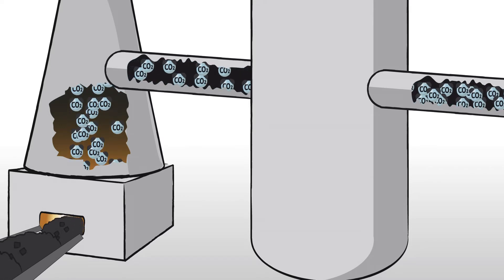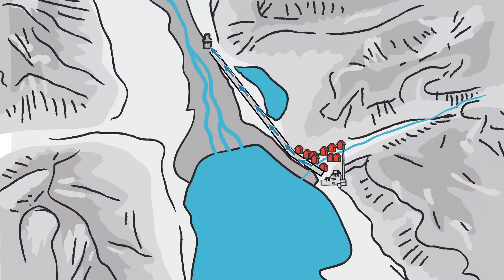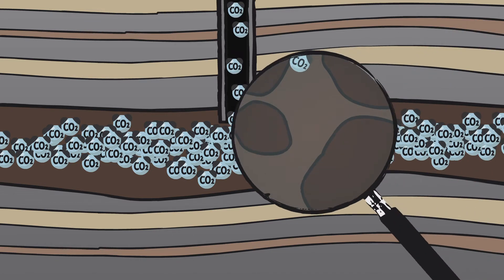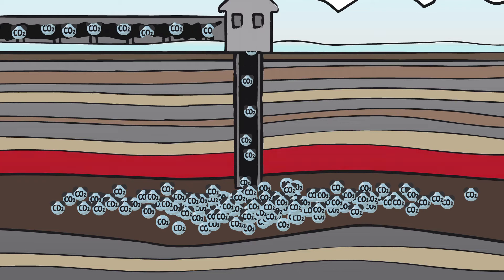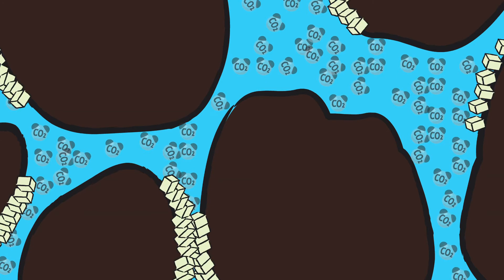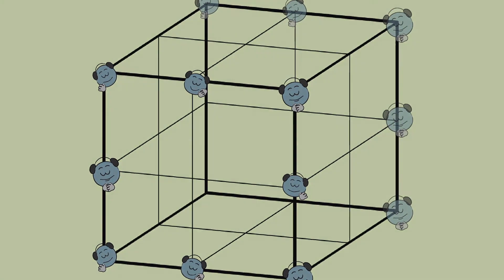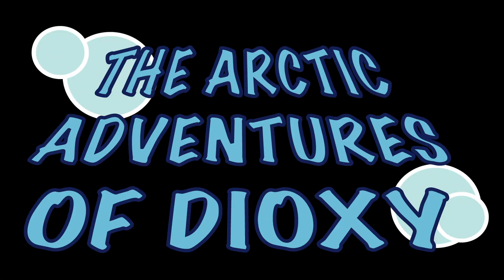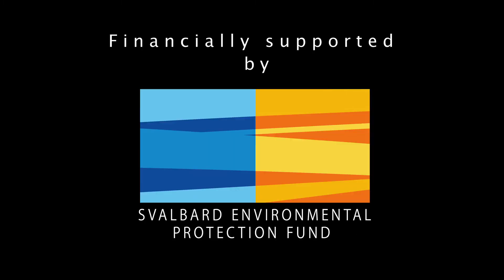The Arctic Adventures of Dioxy EPISODE 5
Follow "The Arctic Adventures of Dioxy" every monday, from 6 to 27 February, two new episodes

In this episode: What does Carbon Capture and Storage means and what happens to CO2 after storing into the underground?

Discover the undergound world of Dioxy to know more about this scientific project, aimed to contribute to the fight against climate change.

CREDITS
Daniele Di Domenico - Direction and Photography
Simone Cau - Animations
Lorenzo Paesani - Music
Charles Foster - Voice
Kei Ogata & Kim Senger - Scientific supervision